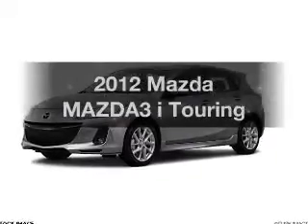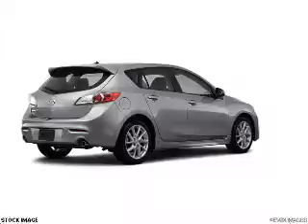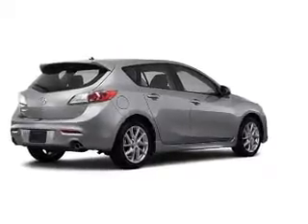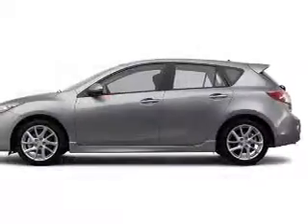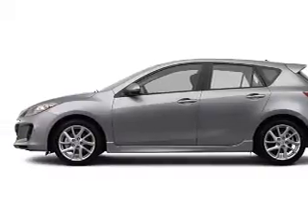2012 Mazda MAZDA3 - Avenel New Jersey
Year: 2012
Make: Mazda
Model: MAZDA3
Trim: i Touring
Engine: 2.0 liter inline 4 cylinder 16 valve
Transmission: NOT SPECIFIED
Color: Liquid Silver Metallic
Mileage: 0
Address:
90-100 Route 1 North